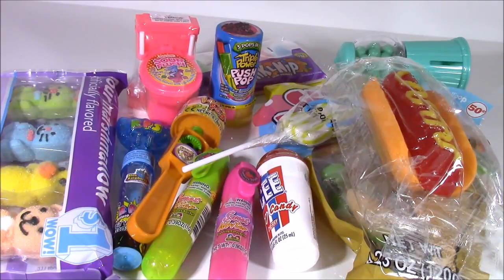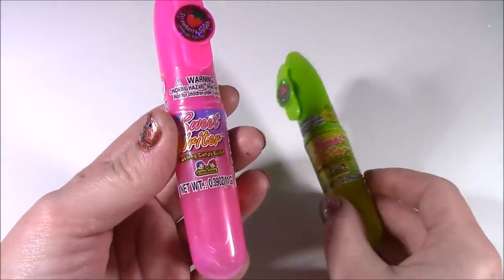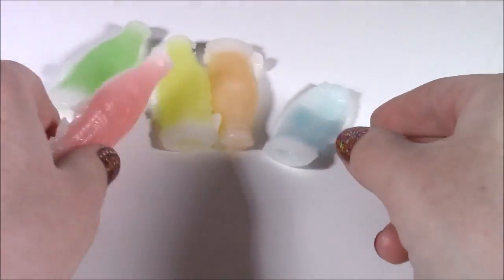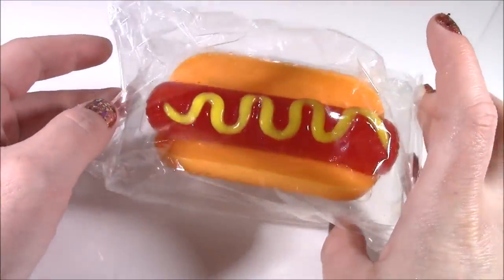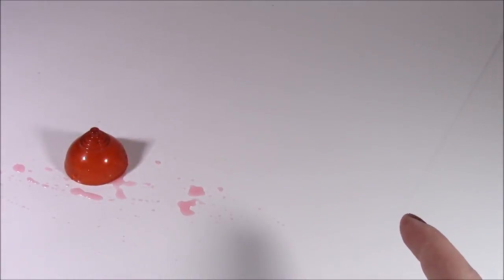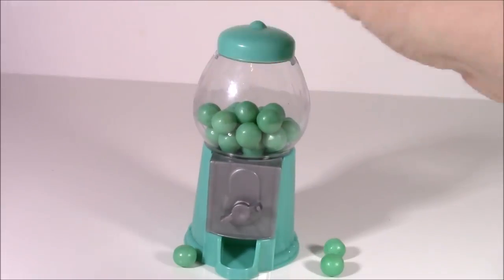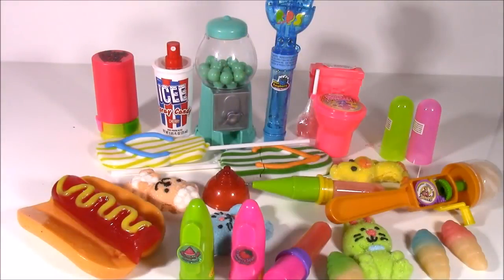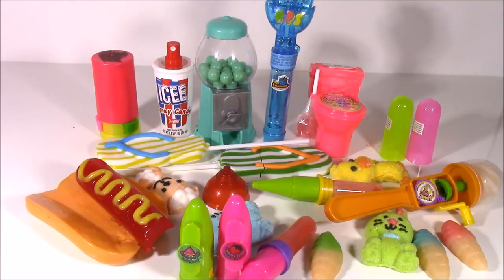Candy Bonanza! Sour Flush Candy Toilet Kidsmania Krank Pop Giant Gummy Hot Dog! FUN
HI Guys!  In this video we open and test out soo many cool candies!  We have sour marshmallows, wax juice bottles, kidsmania candy krank pops, icee spray candy, a giant gummy hot dog and soo many more!  This was soo much fun!!

UciLZrvlZPLQvOUaq7e-HPFw4ZL